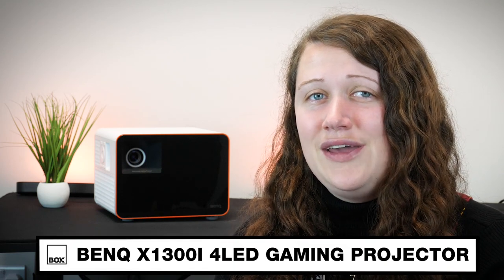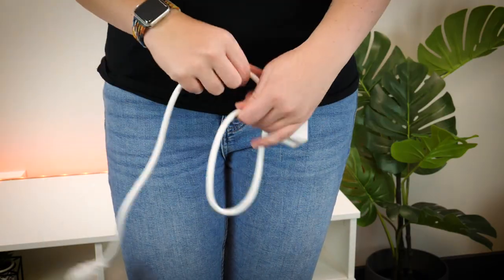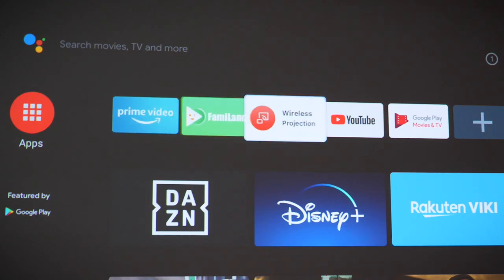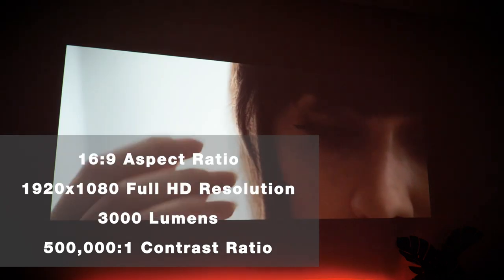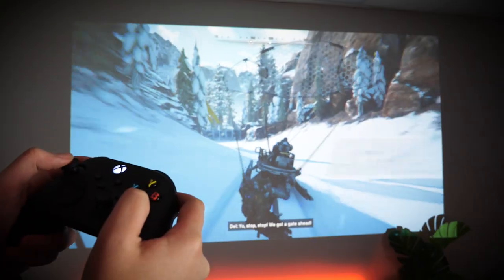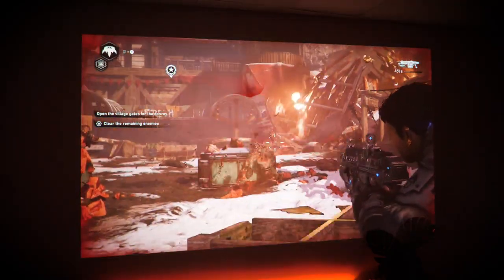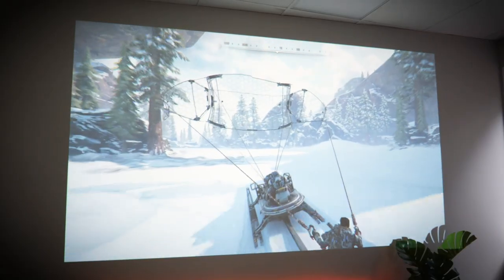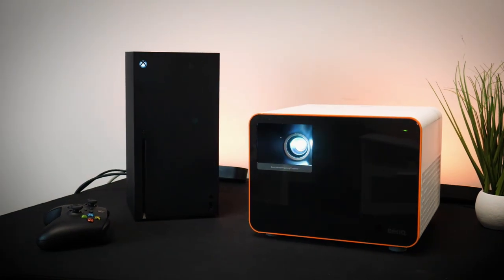BenQ X1300i 4LED Cinematic Gaming Projector Review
Today we've got our hands on this super high quality, 4LED cinematic game projector from BenQ [9H.JN377.17E]. As one of the most immersive gaming projectors I've ever experienced, it comes with instant game modes, auditory impact, and complete command with industry-best input lag for smooth victories with any game. The X1300i is purpose built for extended entertainment with Android TV for content streaming and a huge media library. The long-lasting 4LED light source promotes consistent vibrant colors, and the sleek design complements any gaming den.

0:00 Intro
0:32 What you get in the box
0:48 Design & Function
1:20 Set Up
2:18 Connections and Inputs
3:00 Home Menu & Apps
3:52 Picture Controls and Settings
4:25 Display Specifications
4:42 Picture Quality
6:30 Gaming & Game Mode
7:50 Next Gen Console Compatibility & Settings
8:52 How good is the sound quality?
9:43 Overview